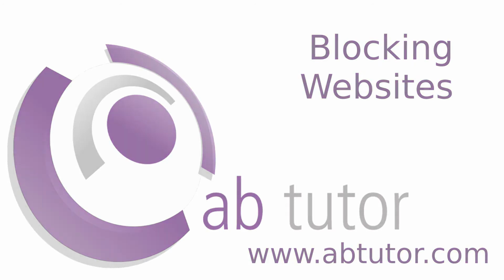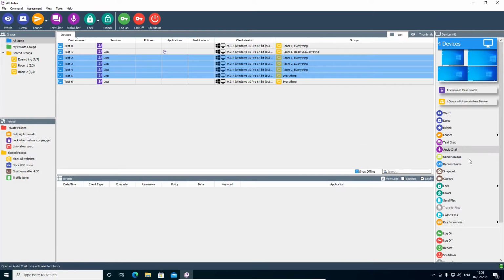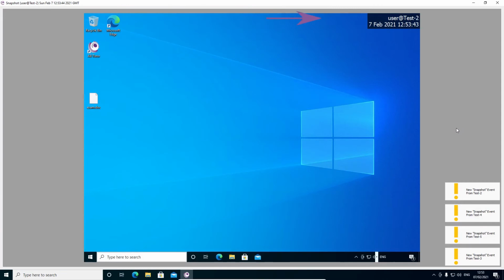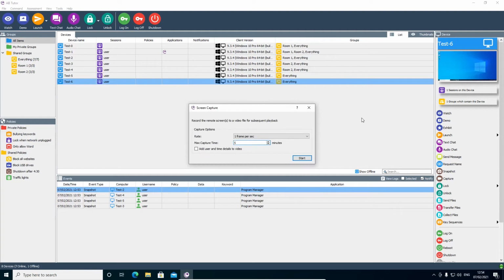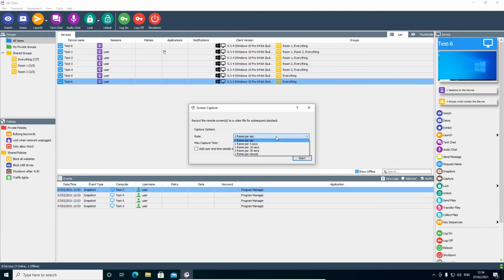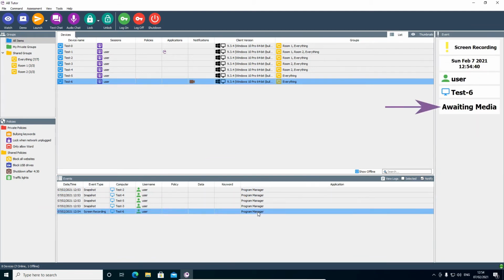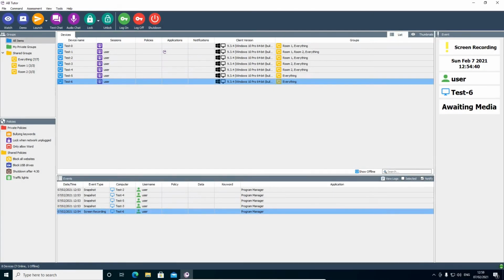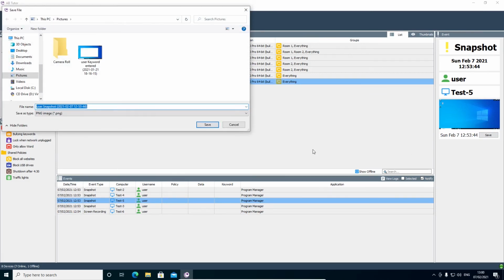Screenshots and video recordings with AB Tutor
When you see one of your clients doing something really good or really bad, you might want to capture what they're doing. This video will show you how.